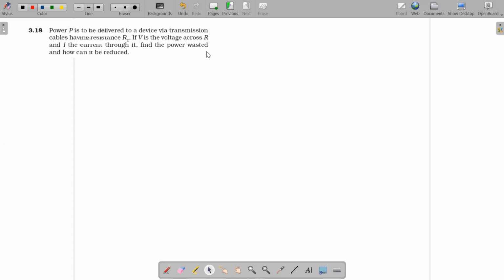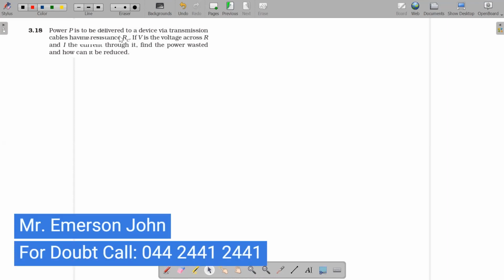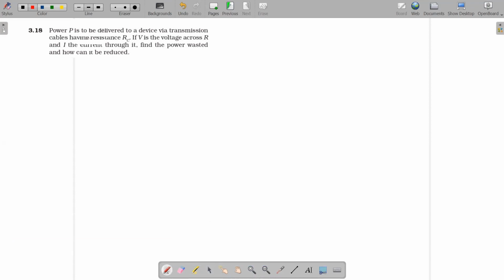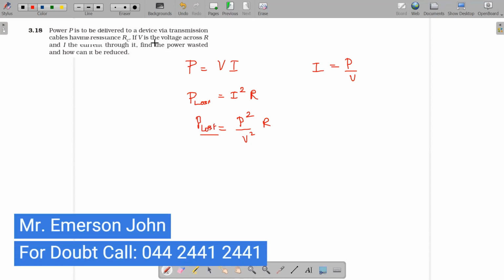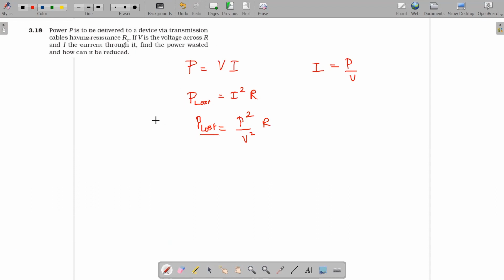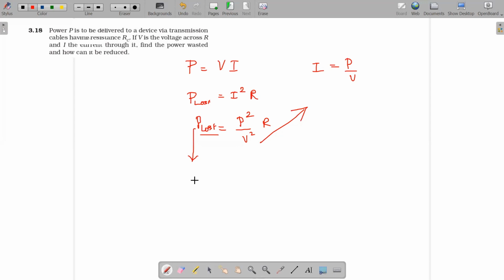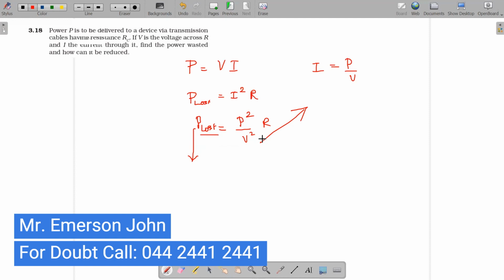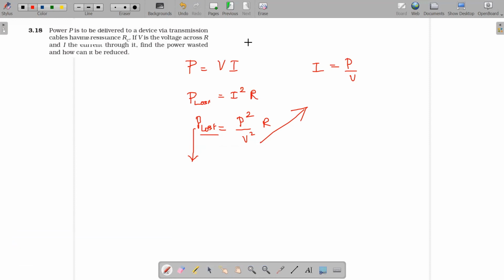3.18 Power P is to be delivered to a device via transmission cables having resistance RC. If V is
12th NCERT Exemplar Solution in Detail - Current Electricity

3.18 Power P is to be delivered to a device via transmission cables having resistance RC. If V is the voltage across R and  I  the  current  through  it,  find  the  power  wasted and how can it be reduced.